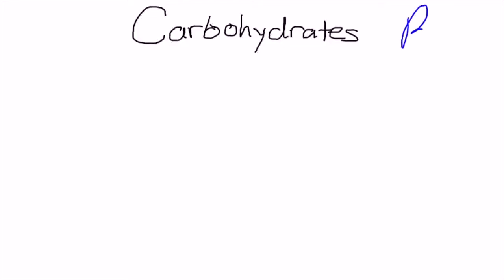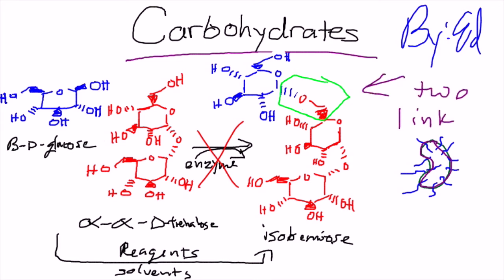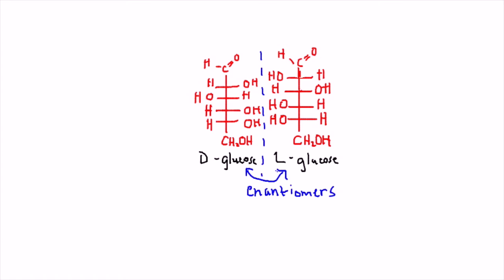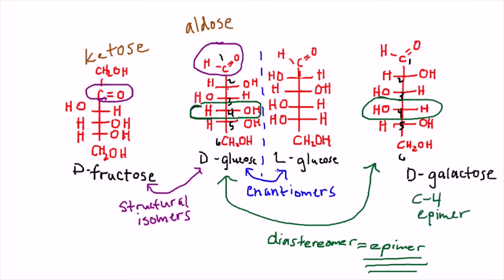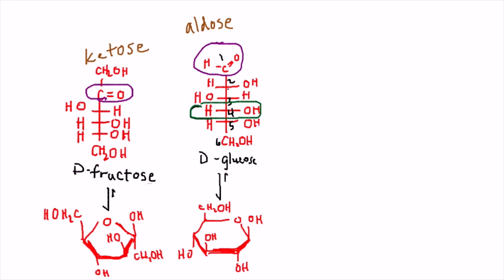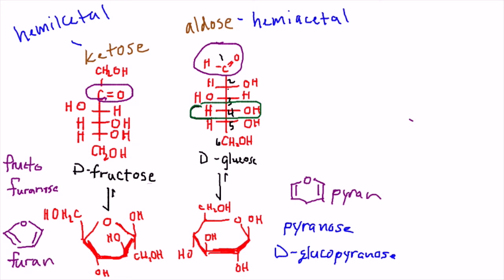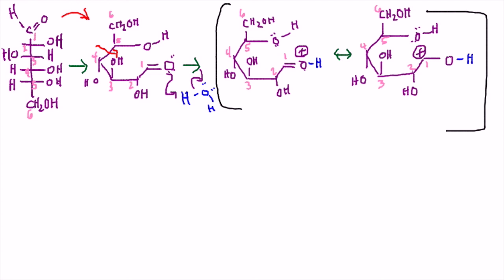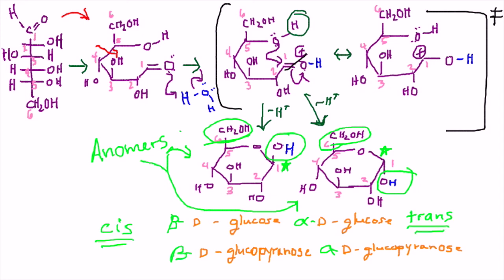Organic Carbohydrate Chemistry Pt. 1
A short instructional video glossing over the basic terminology and structures that surround the phenomenal world of sugars. We begin our journey with the biochemical synthesis of isobemiose within a pathogenic bacterium. The mechanism for the hemiacetal formation of glucose is included as well as an introduction to the anomeric carbon and alpha/beta anomers. Don't forget to check out part two, folks.